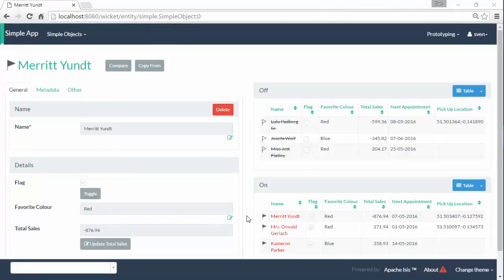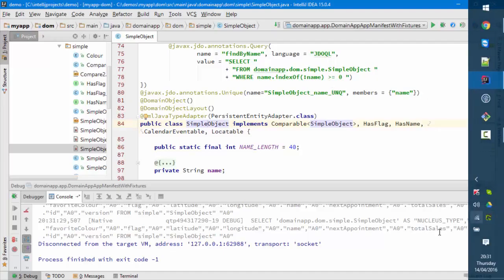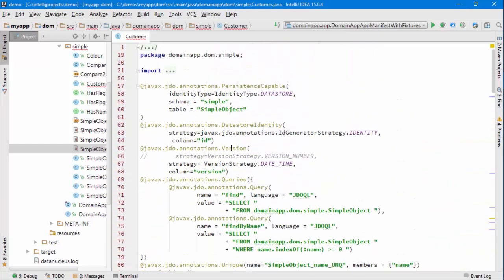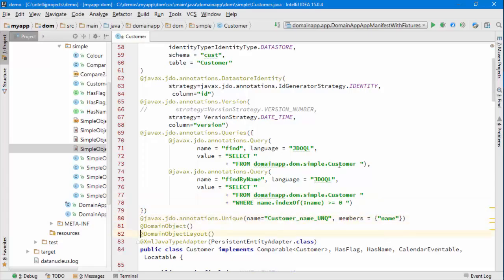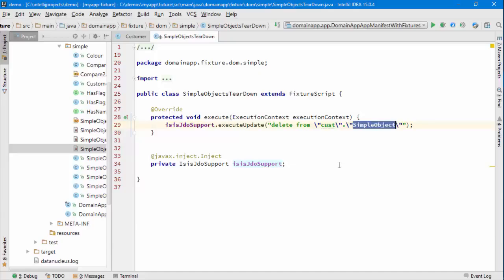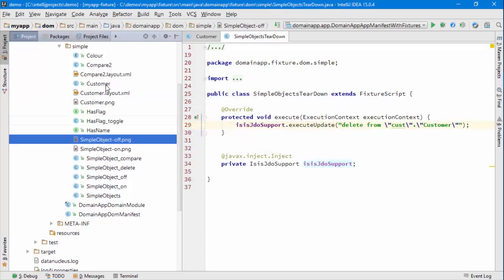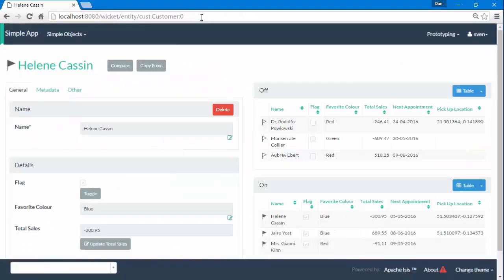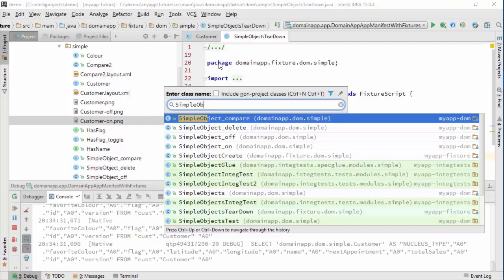056: Apache Isis Renaming a domain entity (v1.12.0)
The (very simple) steps required to rename a domain entity class within Apache Isis.